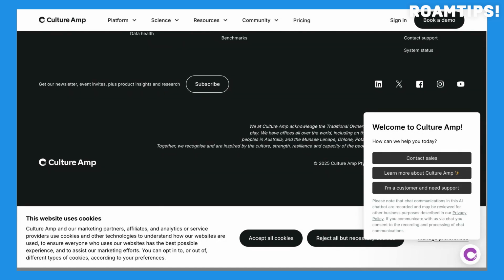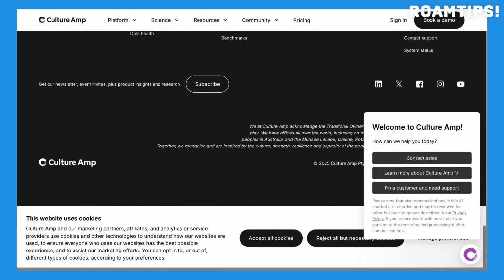Culture Amp Employee Experience Review | My Usage Experience